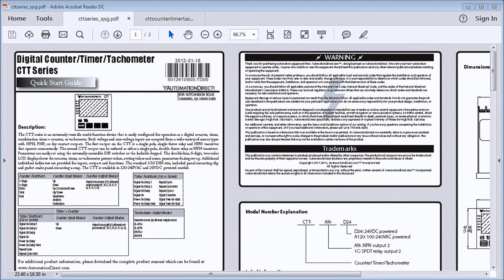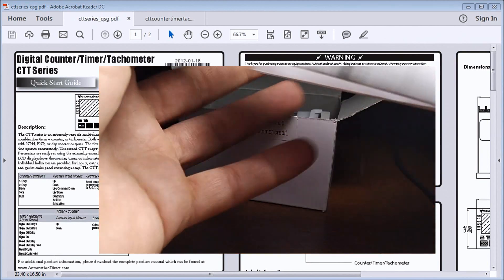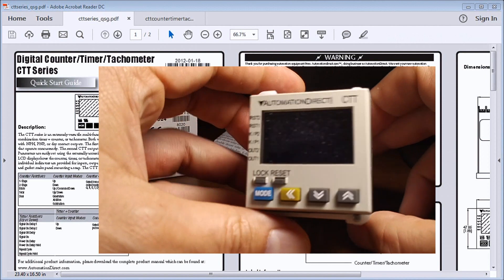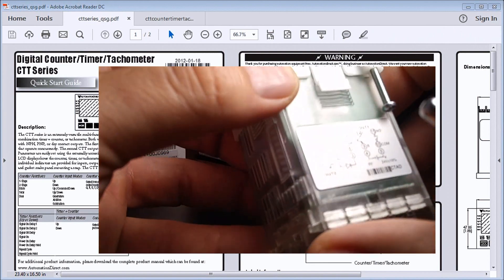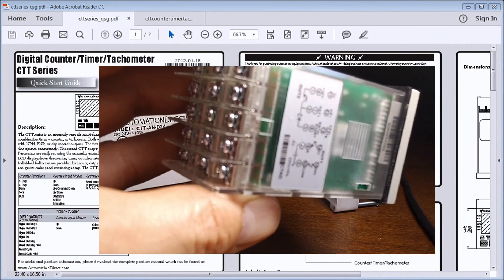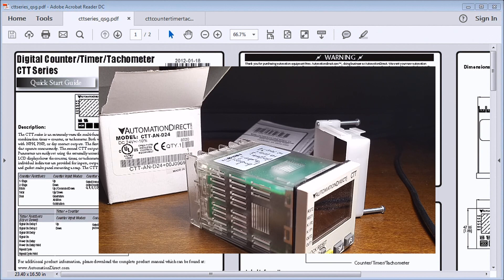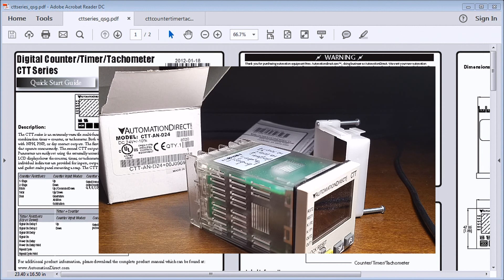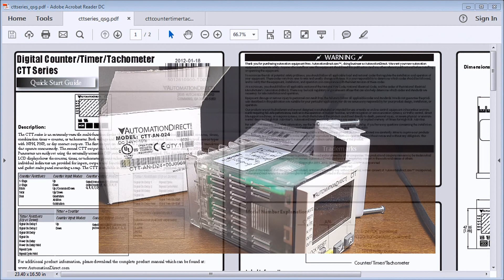Revolutionary CTT: 3-in-1 Counter, Timer & Tachometer Unit!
We will now be unboxing our timer counter tachometer CTT unit.
Digital Counter / Timer / Tachometer (CTT Series)
The CTT series from Automation Direct is a multi-function digital unit. They incorporate a multifunction digital counter, timer, and tachometer in a single unit. This means you have fewer stock items and a minimized learning curve. The CCT series is easily configured as a digital counter, timer, combination timer-counter, or tachometer. The two-colour LCD display shows present values, setting values, and menu parameters during setup. Process control parameters are easily set using the externally accessible DIP switches or the lockable keypad. We will be looking at this versatile multifunctional device. Let's get started.

- Multiple transistor and relay outputs can operate as momentary or maintained